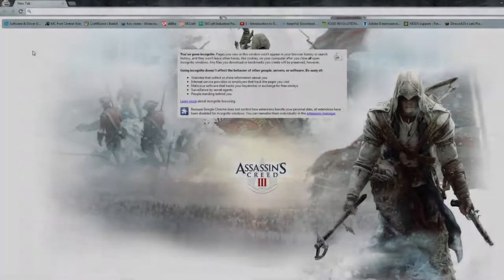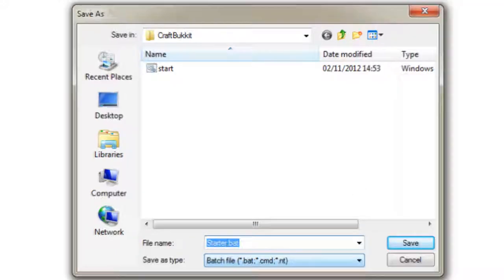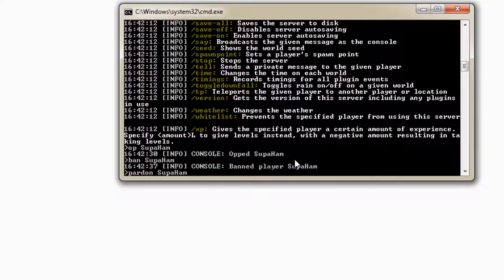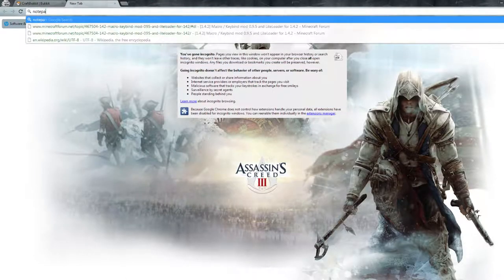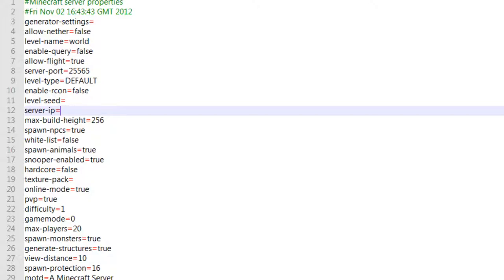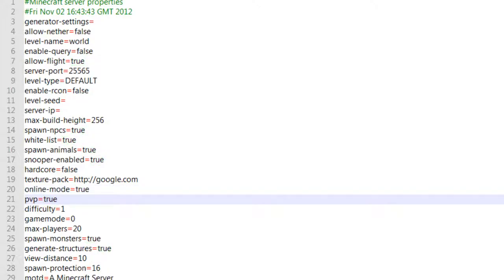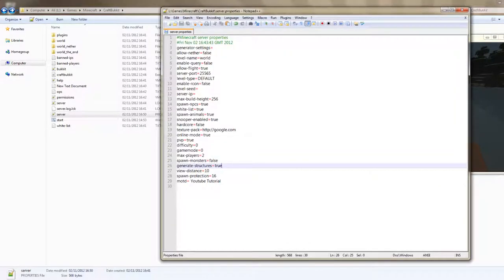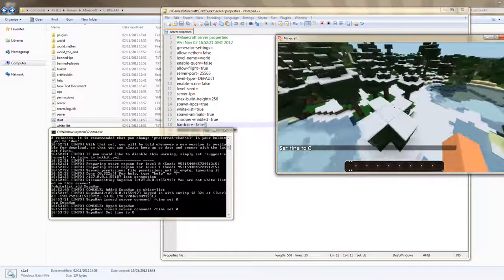How to: Create and use a CraftBukkit Server (Installation) [1.4.2]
In this video you will learn:
- How to install and create CraftBukkit
- How to use CraftBukkit configuration files

Type this in a text file and save as... a .bat (Batch) file

@ECHO OFF
SET BINDIR=%~dp0
PAUSE

If you want more of this content please give the video a thumbs up.